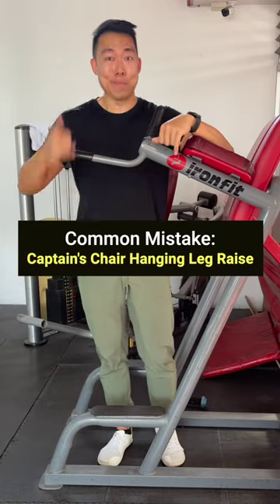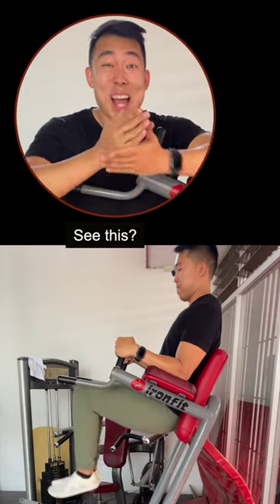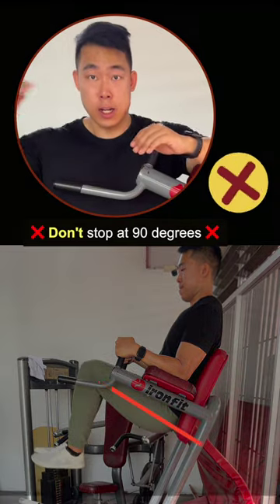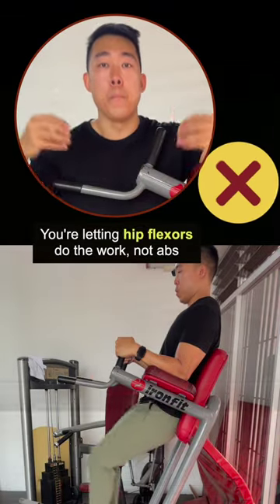Captain's Chair Hanging Leg Raise Mistakes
💪🔥Sculpt those lower abs like never before!

To specifically target your lower abs, focus on raising your straight legs ABOVE your waistline while curling your hips. This powerful move will ignite those muscles and help you achieve your desired results.

Remember, lifting your legs to a 90-degree angle mainly engages your hip flexors (which is fine if that's your goal), so aim HIGHER to really make those lower abs pop! Let's crush those goals together! 💪🚀

👉Embark on a fitness adventure with our app's workout program!

🤟Video Description
Jason wears a short sleeved black shirt, light green pants with white shoes and has short black hair. He demonstrates the Captain’s Chair Hanging Leg Raise exercise on a gym equipment. As he demonstrates the exercise, a circular picture-in-picture video of Jason appears explaining the exercise.🤟Transcript

[Common Mistake: Captain’s Chair Hanging Leg Raise] See this? Don’t stop at 90 degrees. You’re letting hip flexors do the work, not abs. Instead, let’s try do like this by lifting your legs higher to contract abs. Lower back comes off the pad. Follow Access Fit for more tips!

Voiceover & transcript by @asiansigners